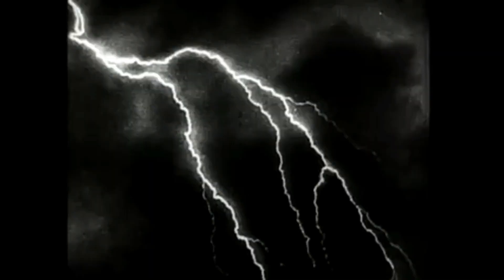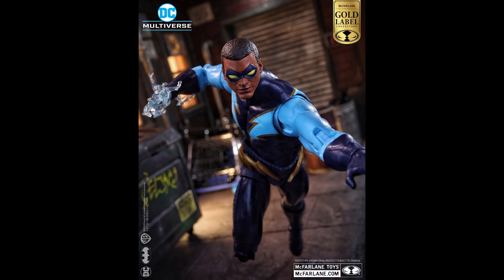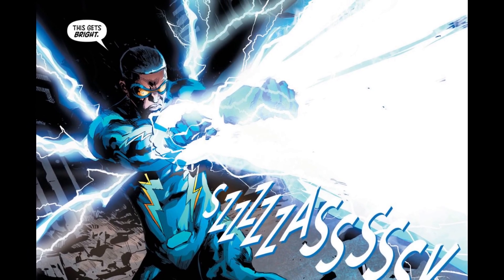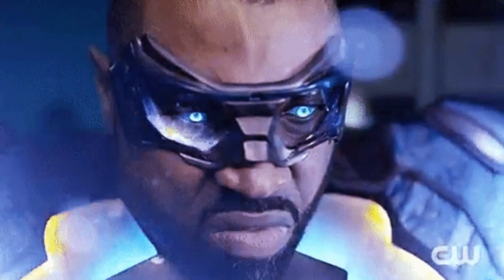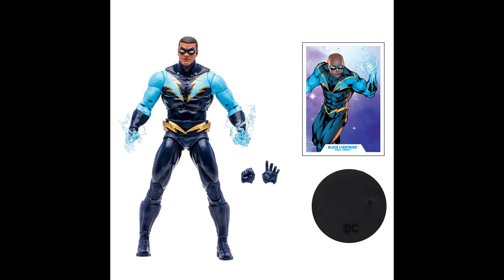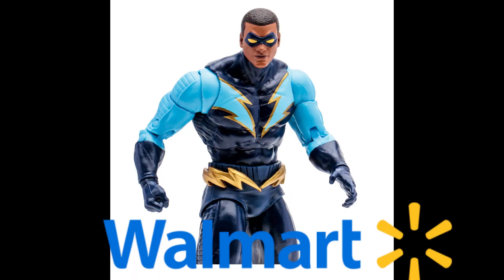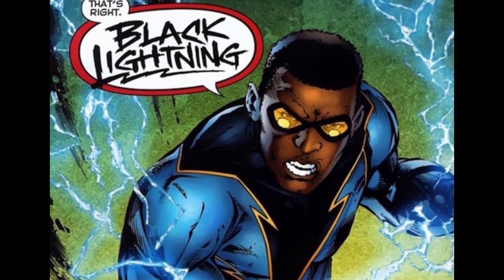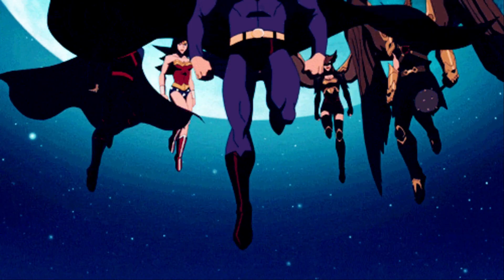McFarlane Toys BLACK LIGHTNING Action Figure REVEAL!!!!!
Tune in as I share my thoughts on the McFarlane Toys DC Multiverse Black Lighting Action Figure reveal, as well as some of the other upcoming DC Multiverse releases.